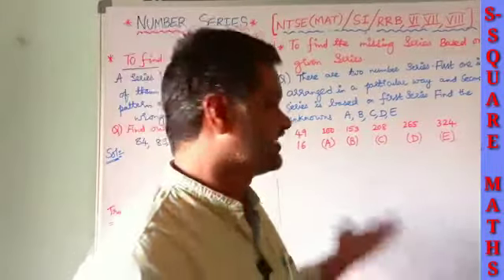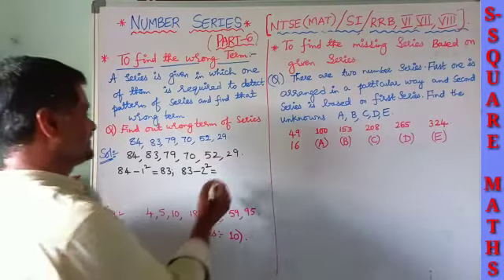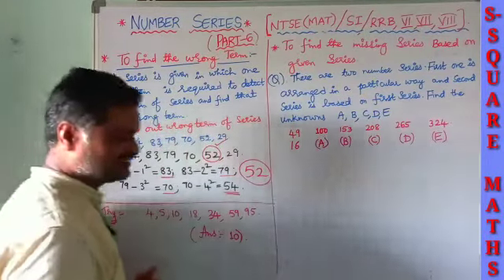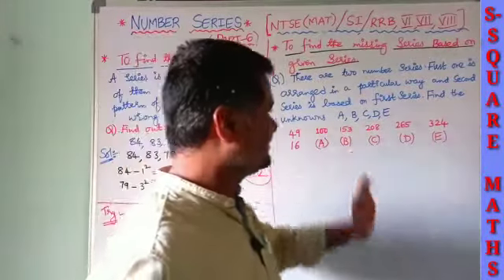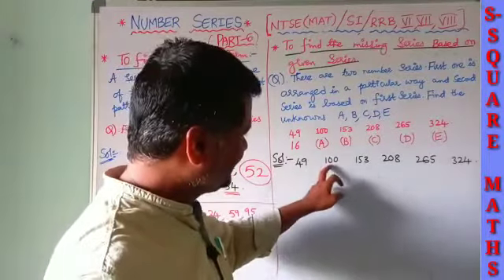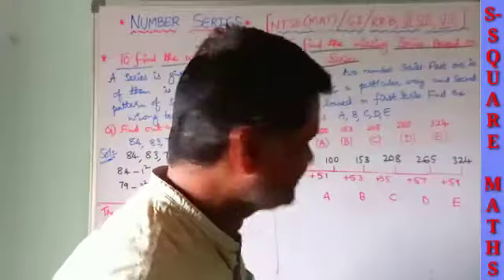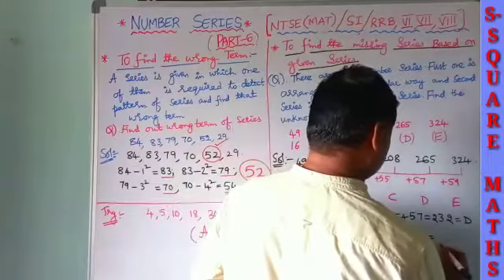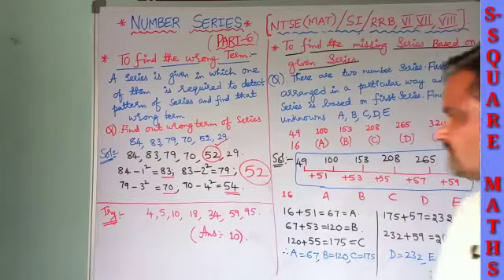NUMBER SERIES ( PART 6 )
LOGIC ON NUMBERS
  (PART 6)